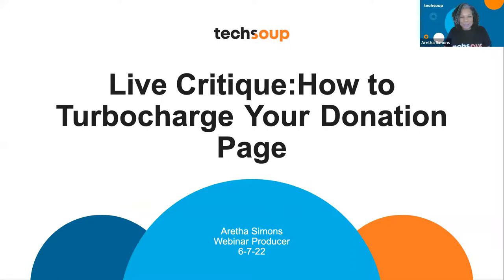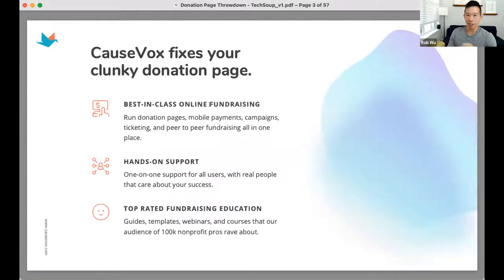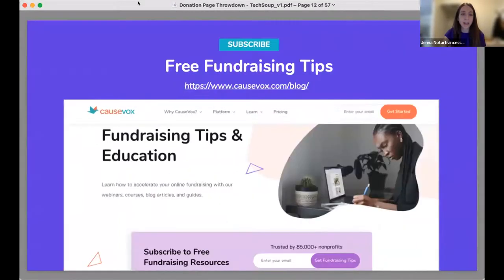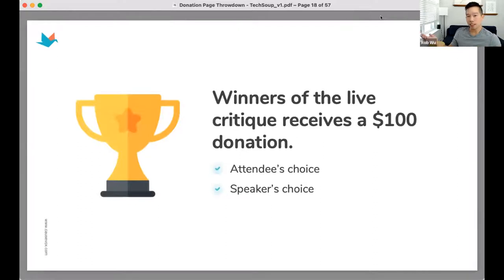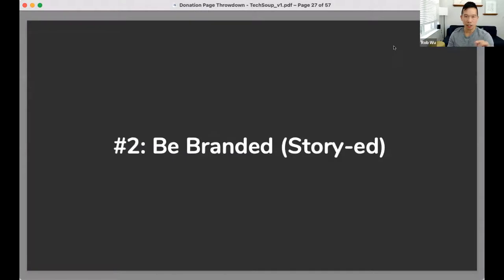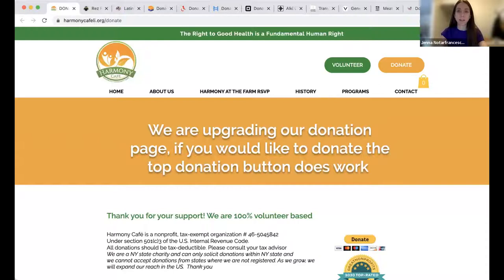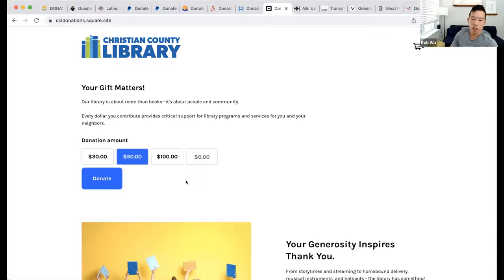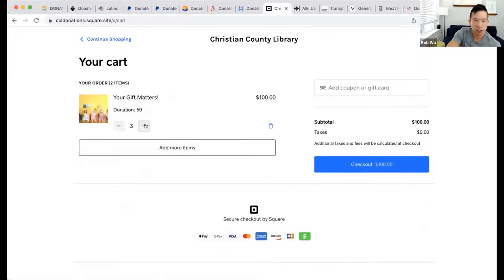How to Turbocharge Your Donation Page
In this webinar, Rob Wu(CEO of CauseVox)  and Jenna Notarfrancesco  shares how your donation page is the essential component of your online fundraising. Small tweaks can lead to an outsized increase in fundraising results automatically.